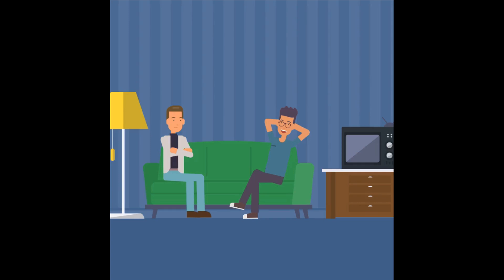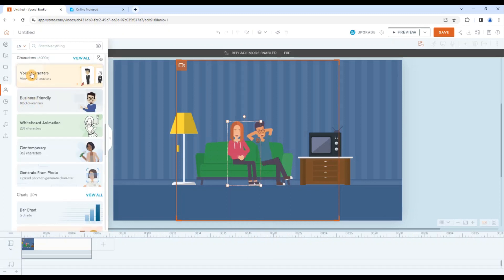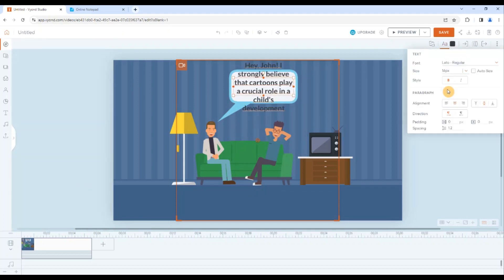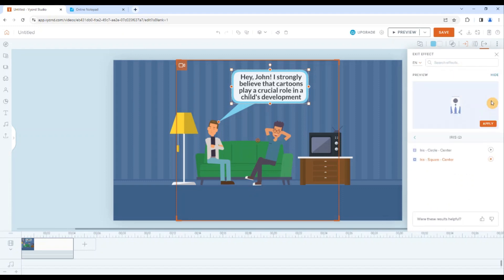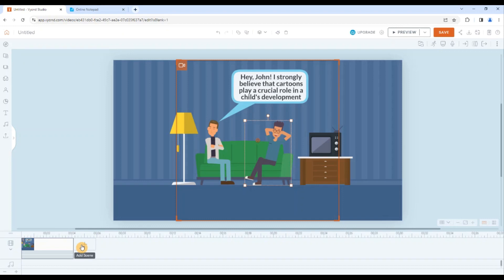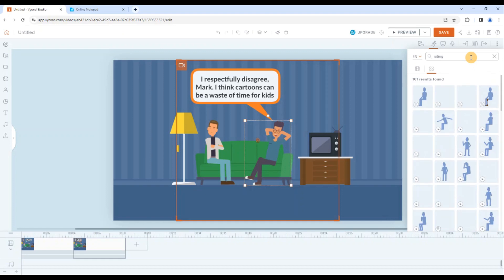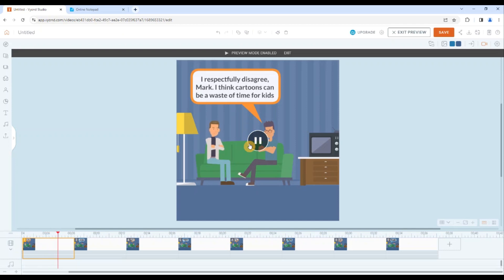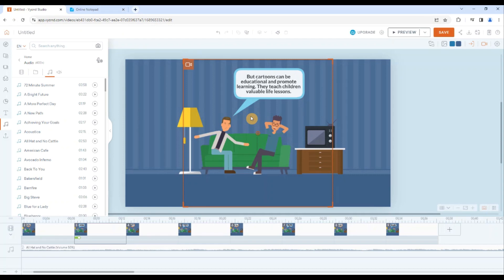How to Create Speech Bubble Animation using Vyond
This tutorial is about how to create speech bubble animation or Dialogue animation using Vyond. With this tool, you'll be able to create amazing 2d speech bubbles that are perfect for use in your cartoon character.

If you're looking to create some amazing speech bubble animation for your projects, then this tutorial is for you! We'll show you how to use Vyond to create some amazing speech bubbles that will look great on your videos and graphics. After watching this video, you'll be able to create amazing speech bubble animation like a pro!